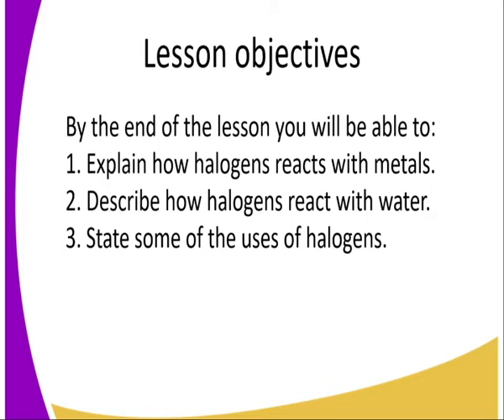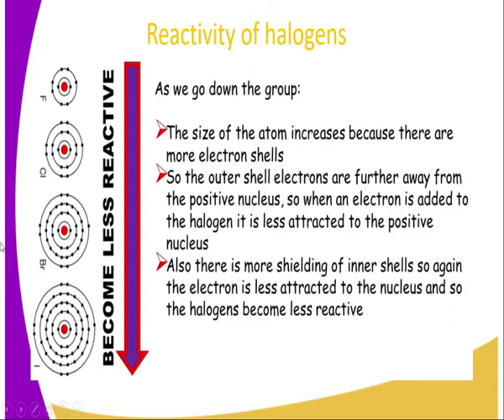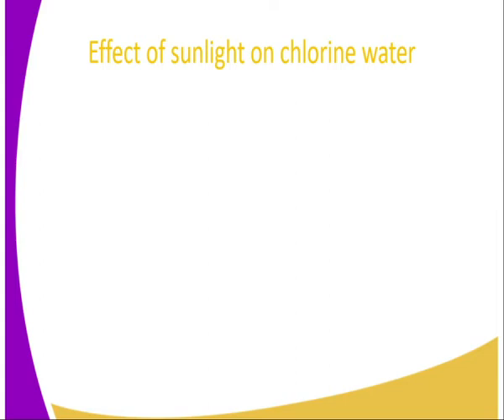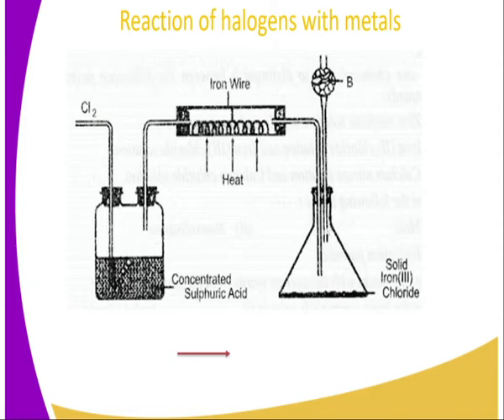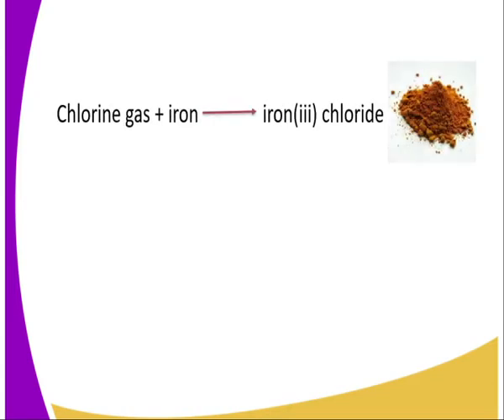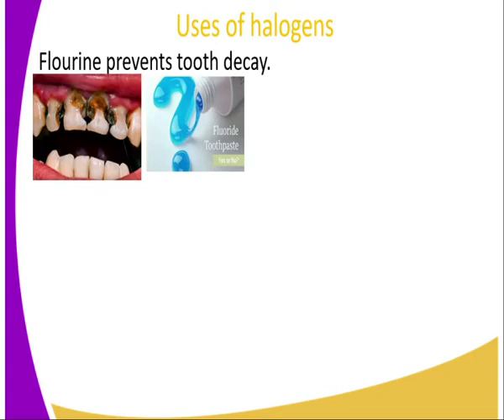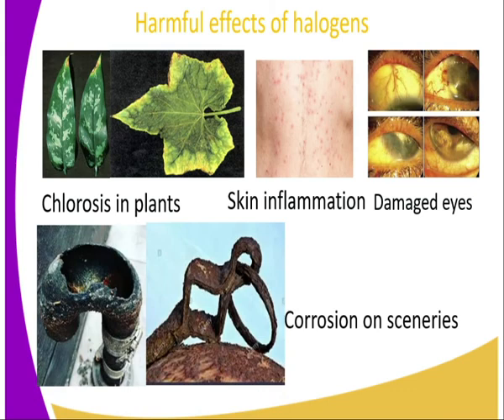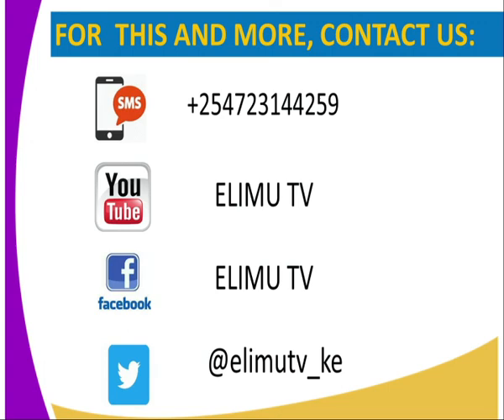Chemistry form 2,Chemicale properties of halogens,lesson 18